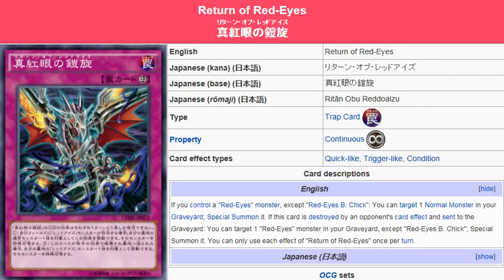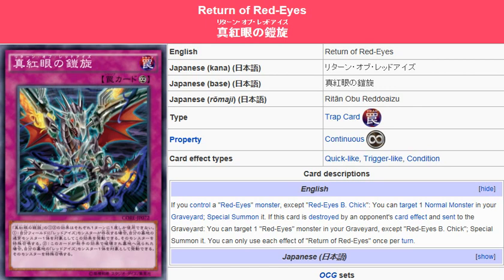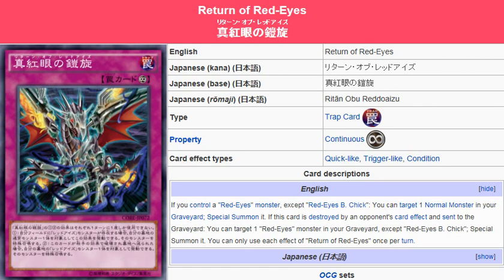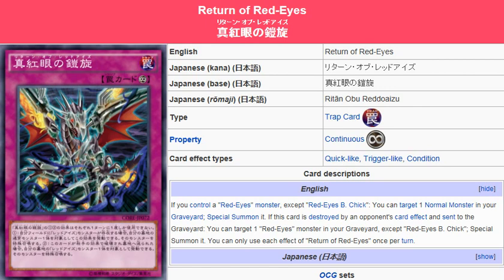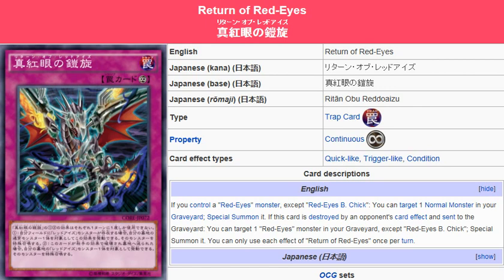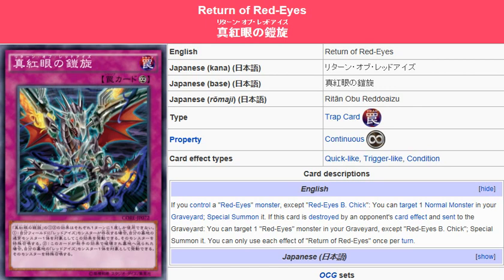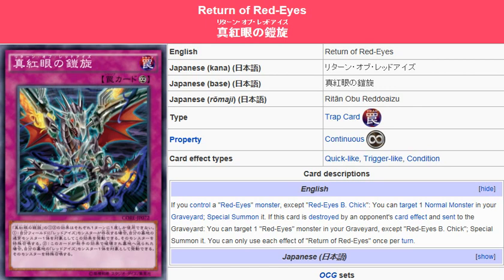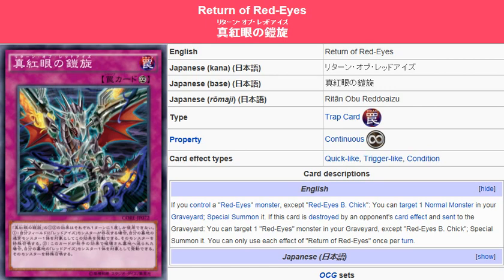YuGiOh101: Card Review: Return of Red-Eyes